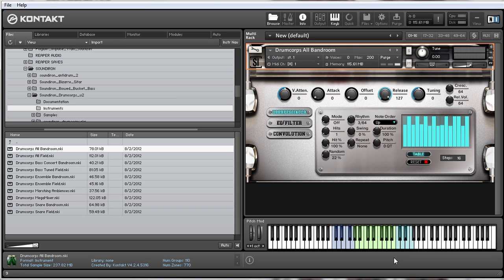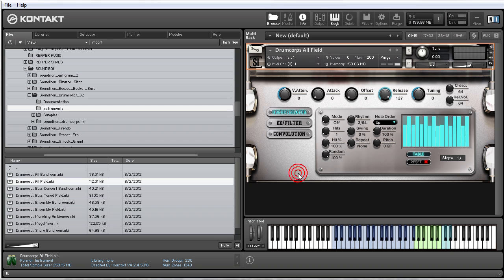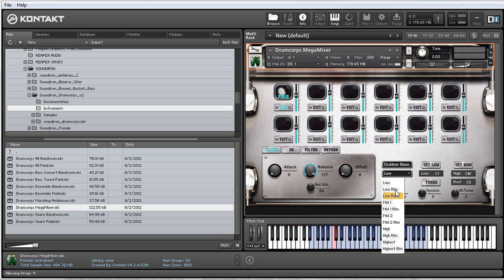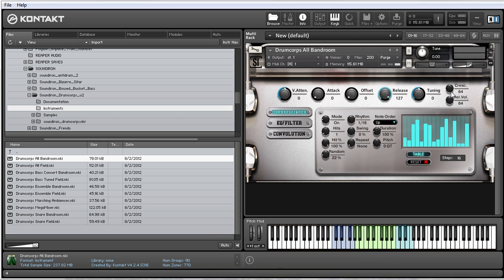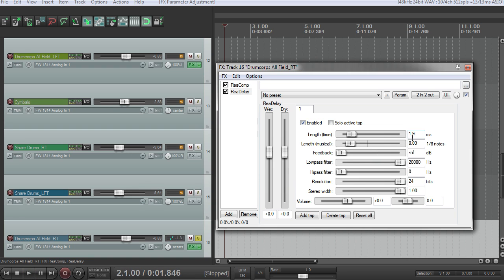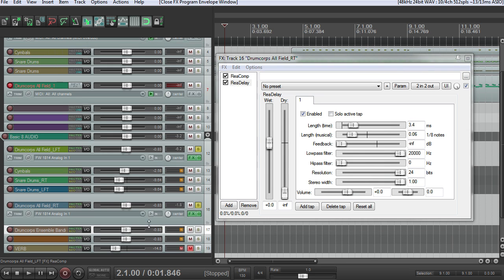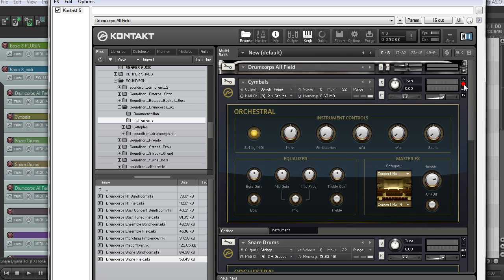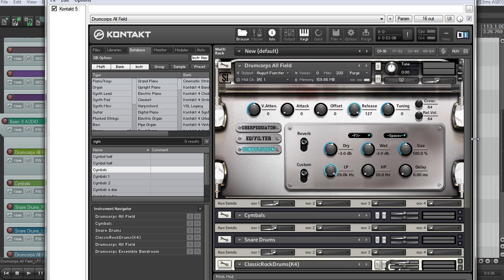Expand Your Sonic Palette with High School Drumcorps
In this tutorial Dave Bode will walk through a Kontakt drum library from SOUNDIRON called High School Drumcorps. We will demo a bunch of patches to figure out how you might use these in different projects. We will also take a look at a short drum cadence and check out a few ways to use this library and tweak it to get a really big sound.